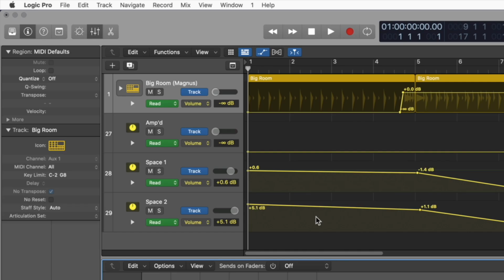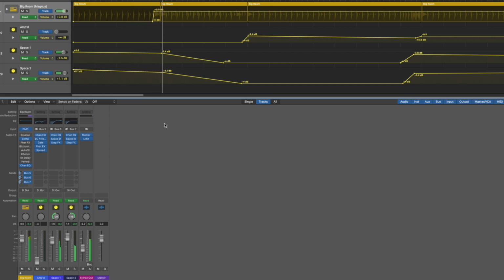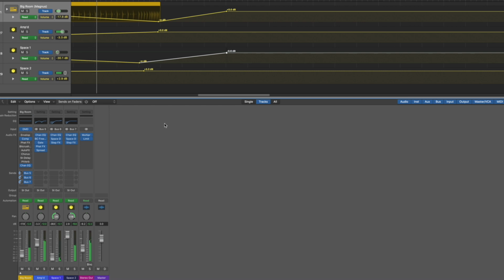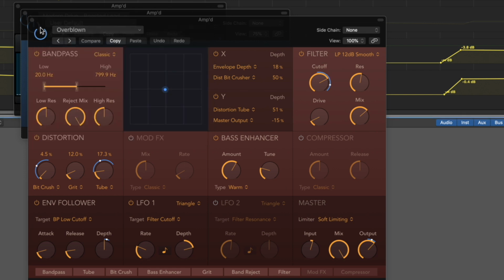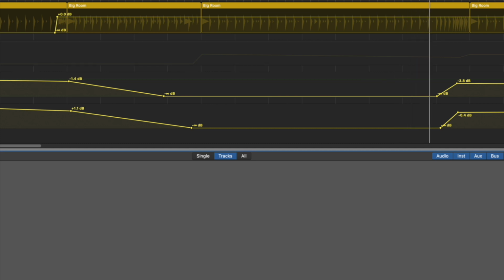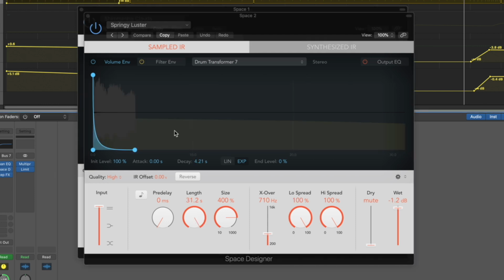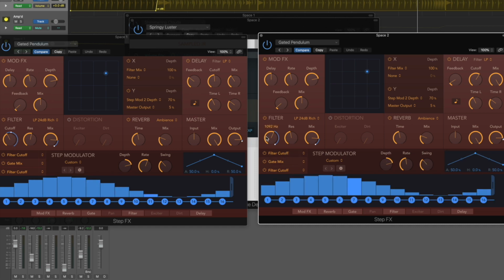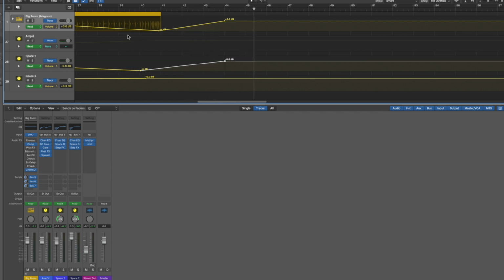Parallel Processing one Logic Pro Drummer for a thick Electronica sound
From a humble Drummer track easily create a full arrangement. Parallel Processing for color, tonal pads, thickness, and ear candy.
00:00 intro
00:31 set up
01:19 play through
02:49 Aux 1 Distortion Phat FX
04:32 Aux 2&3 tonal processing
05:31 Step FX on tone
07:00 conclusions